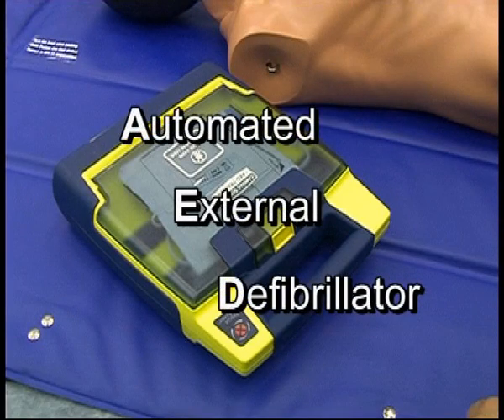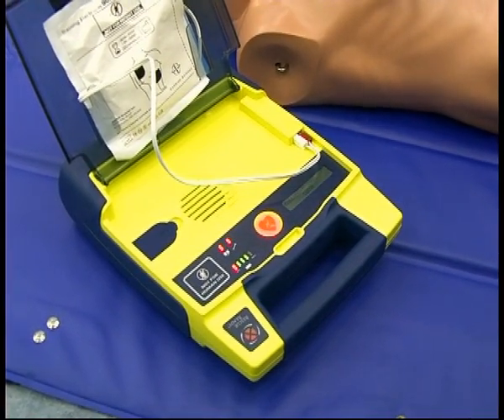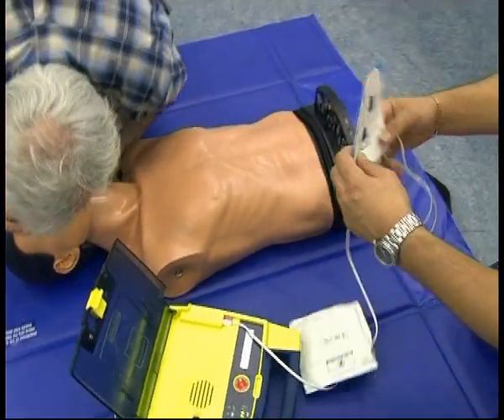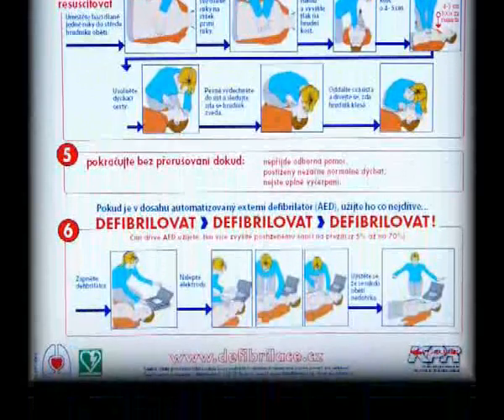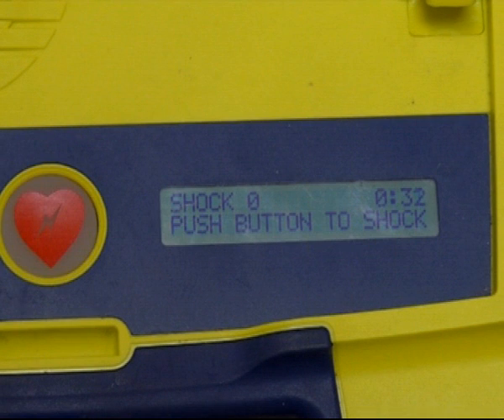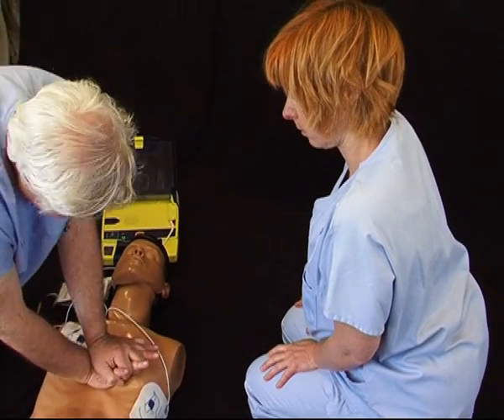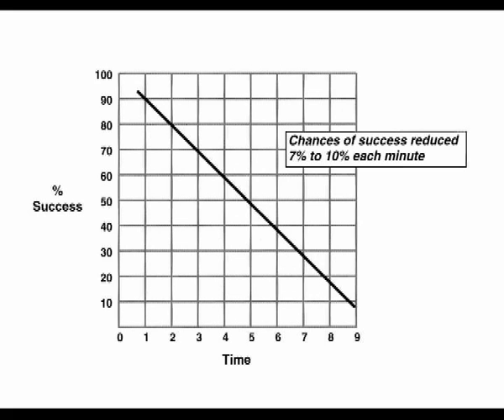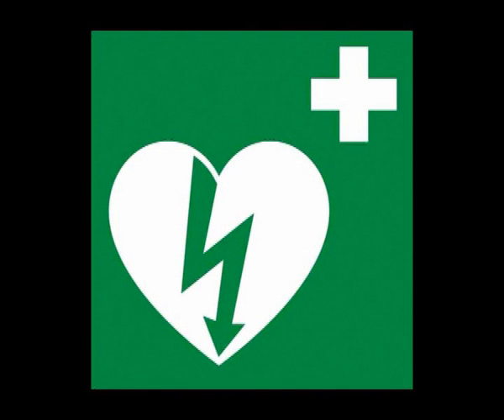ACLS - Automated External Defibrilator (AED)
Part of the study material Advanced Cardiac Life Support in Adults . May be used for education only. No part may be reproduced, or transmitted, in any form or by any means.